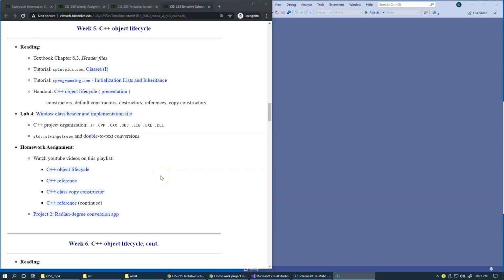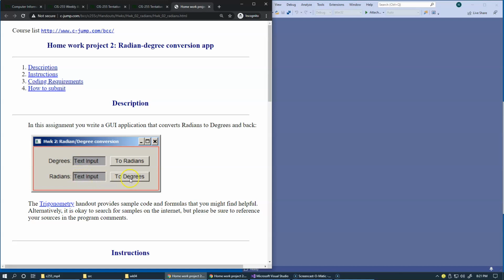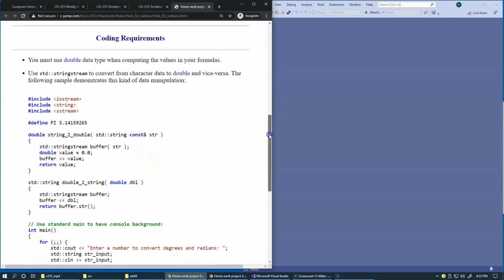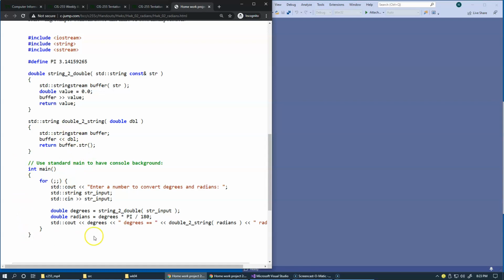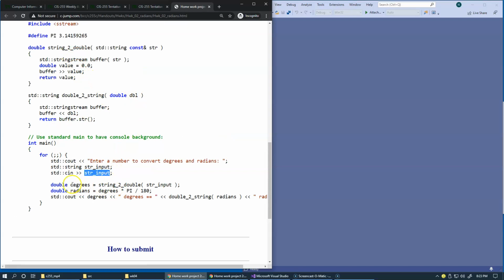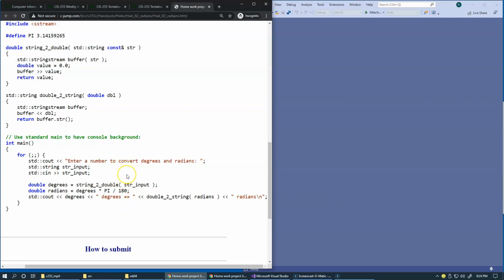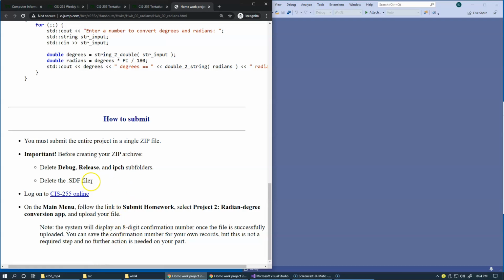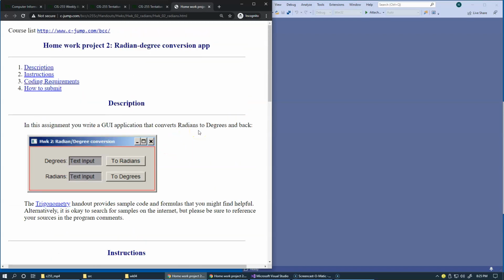5.22 Project 2: Radian-degree conversion app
5.22 Project 2: Radian-degree conversion app